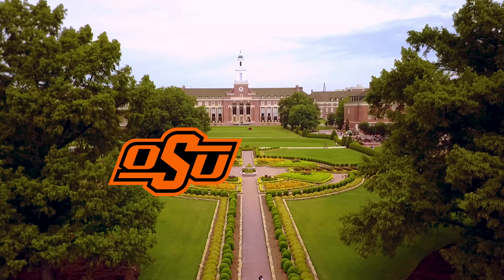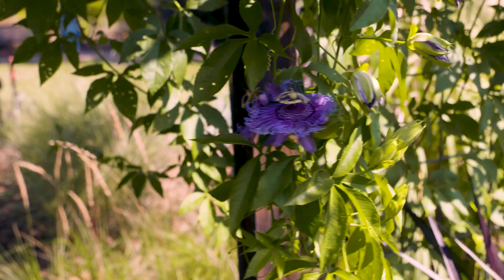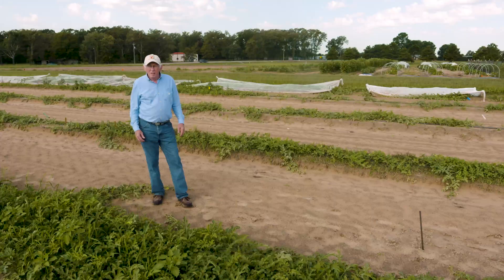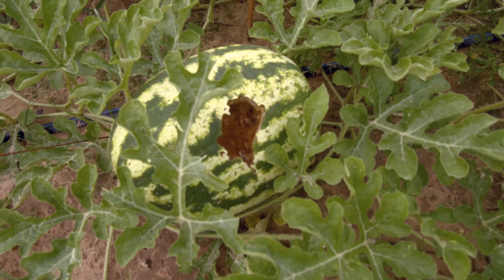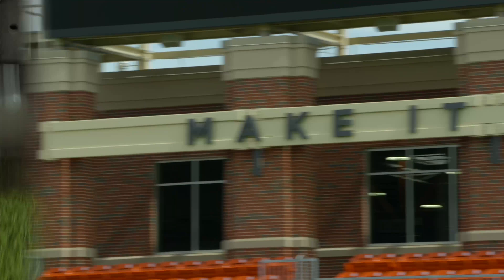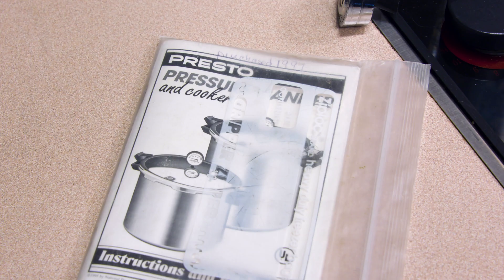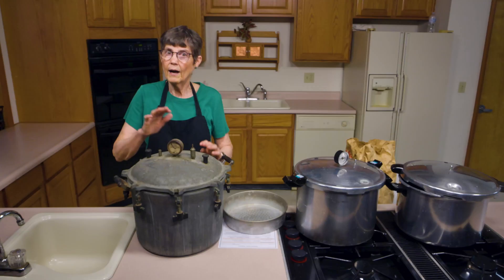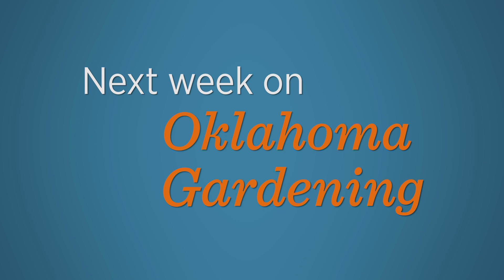Oklahoma Gardening Episode #4711 (09/12/20)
0:00 Welcome to Oklahoma Gardening!
1:20 Segment 1
Today on Oklahoma Gardening Host Casey Hentges has some great tropical plants if you're looking to turn your garden into a tropical paradise.

7:30 Segment 2
At the West Watkins Research and Extension Center at Lane, Oklahoma, Jim Shrefler looks at using row covers to protect watermelon crops from curious wildlife animals.

10:45 Segment 3
Charles Fontanier, OSU Assistant Professor of Turfgrass, and graduate student, Shehbaz Singh, researches turfgrass by combining high tech and low tech to make turf more beautiful, resilient and safer for athletic fields.

16:25 Segment 4
And Extension Food Specialist, Barbara Brown, has advice for buying a used pressure canner.

Questions?